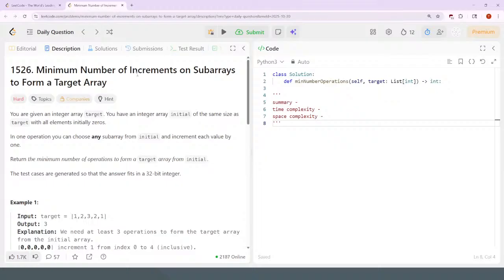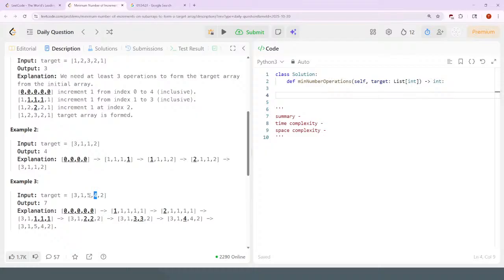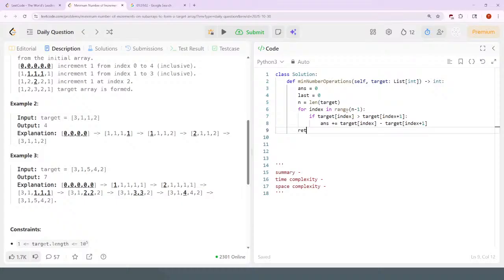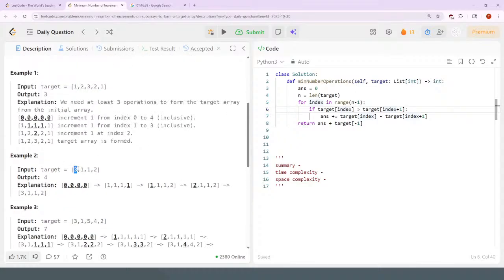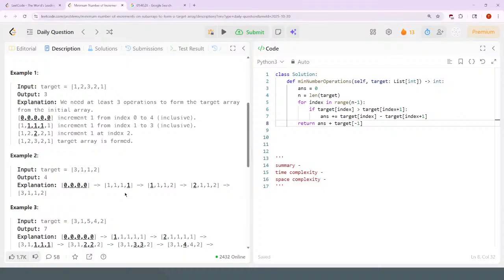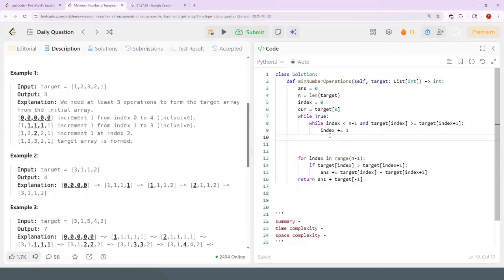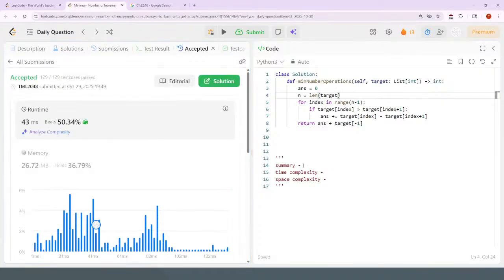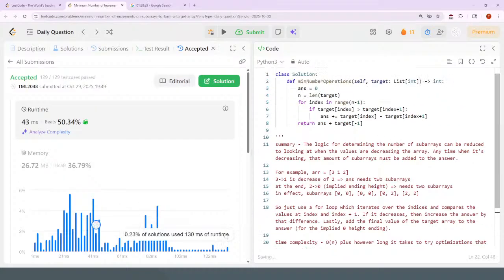1526. Min Num of Increments on Subarrays to Form a Target Array [Hard] | Leetcode Daily | 10-30-25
When the hard part is trying to guess what weird optimization would make some simple code run faster. Ugh.